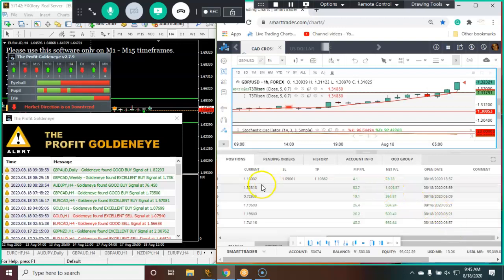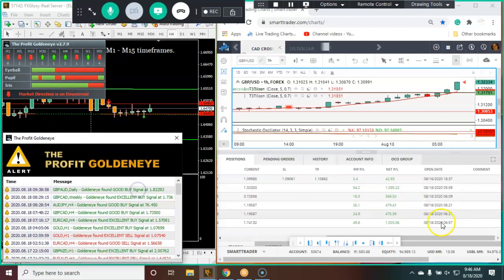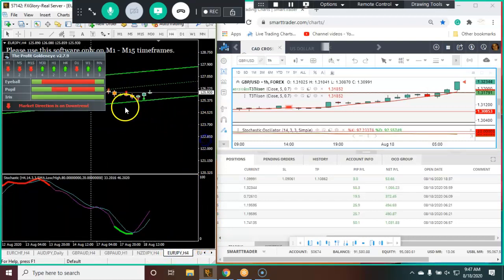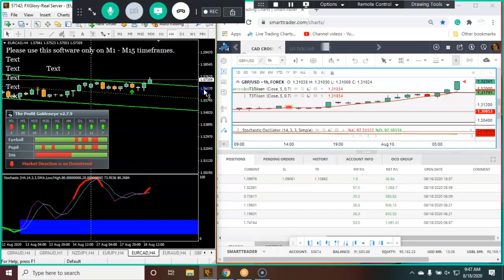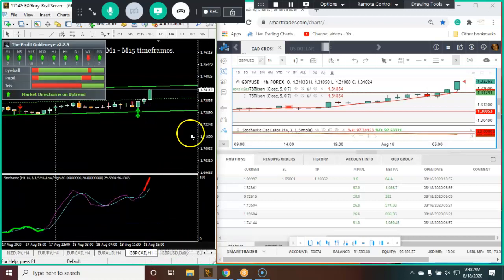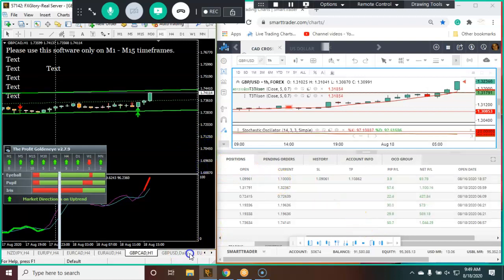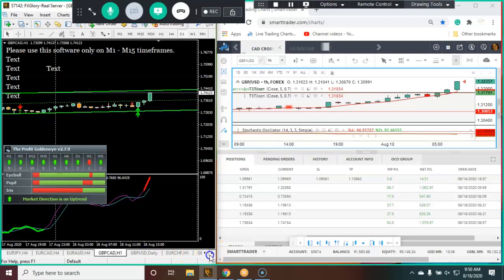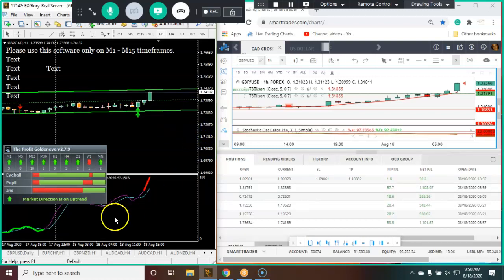LIVE TRADE ROOM RECORDED AUGUST 18TH 2020